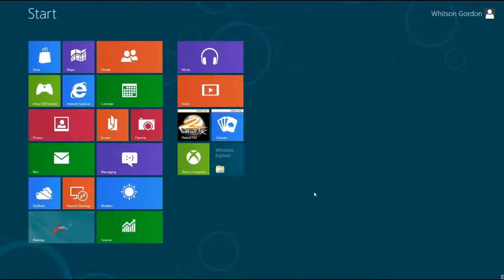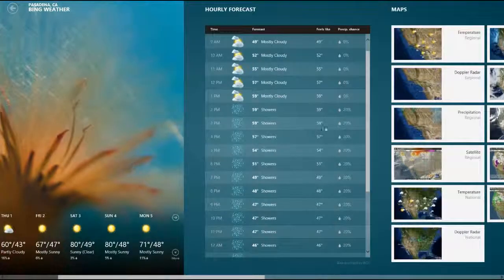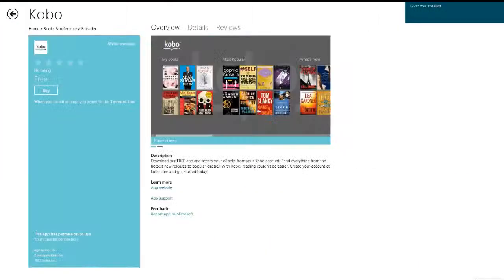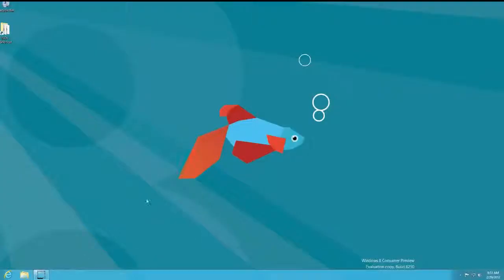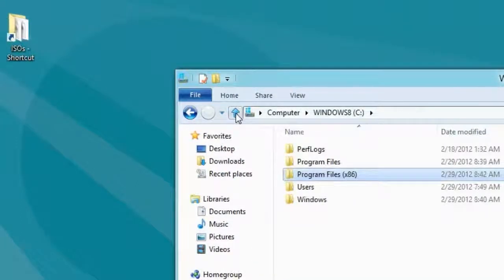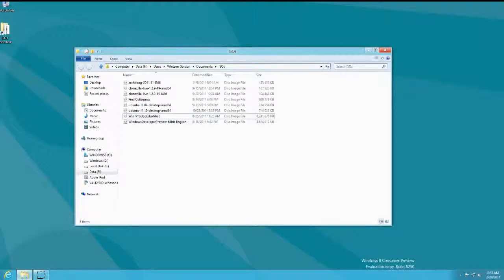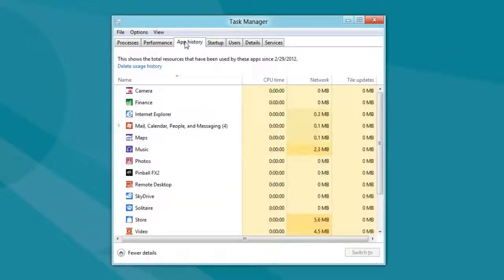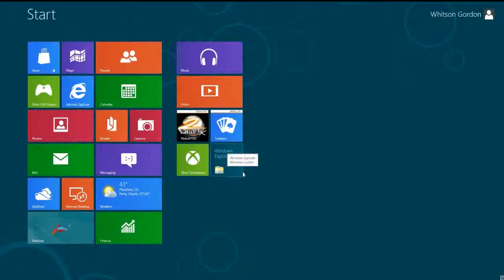This Is What Windows 8 Looks and Feels Like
جميع ما يخص ونيدوز 8 - All for Windows 8 / Official page ®

DeveLoper 4 Pc

By : MoaTh Rababah